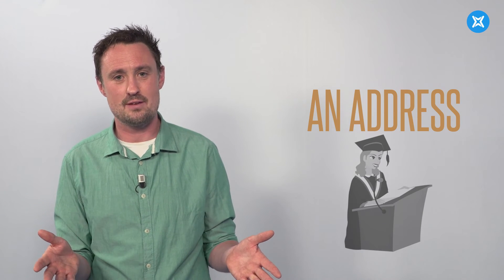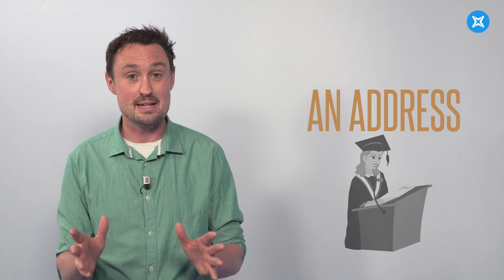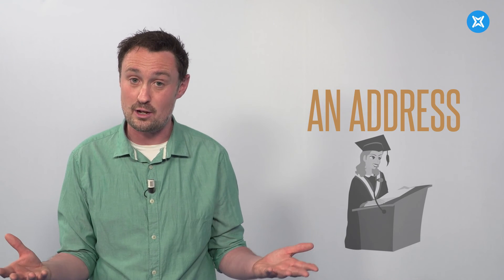Graduation Day, with Marc Broderick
Summer is almost here and universities are about to end their courses and that means we’re about to celebrate Graduation Day. Here you have a few words to get used to.